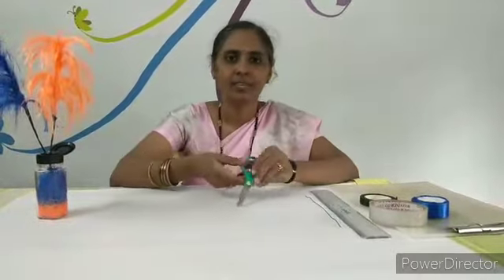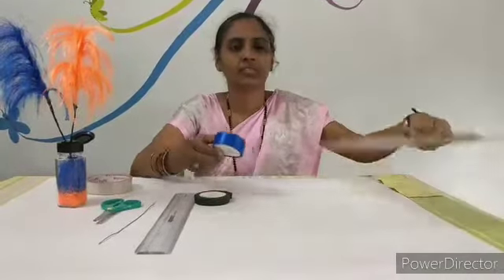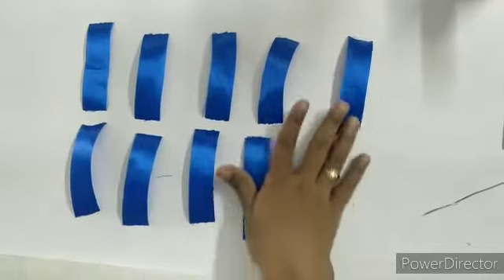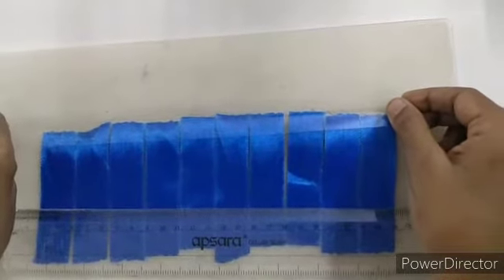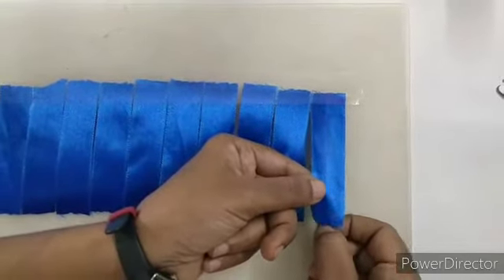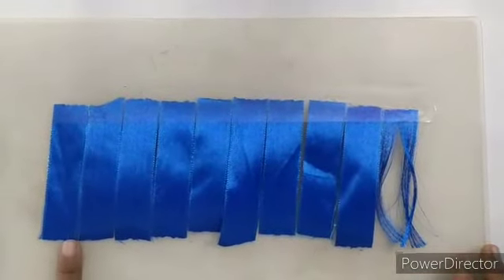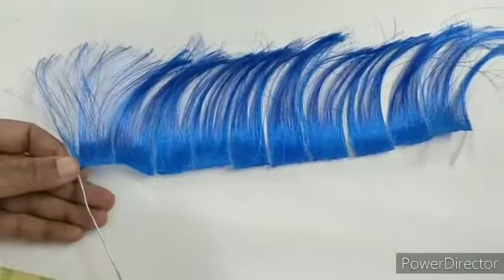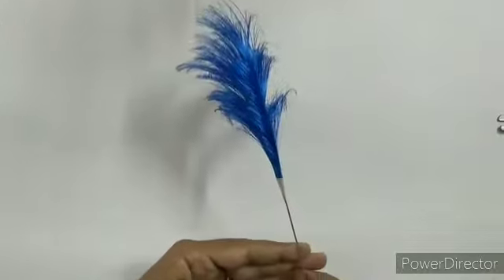DIY CRAFT - 25